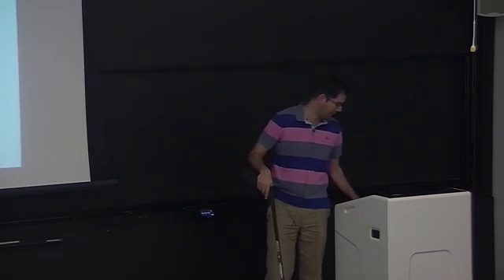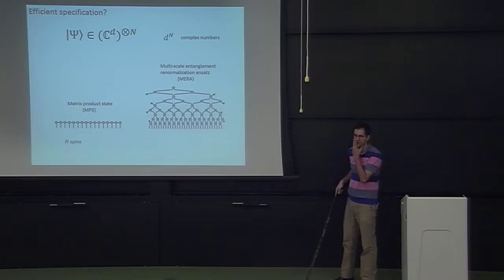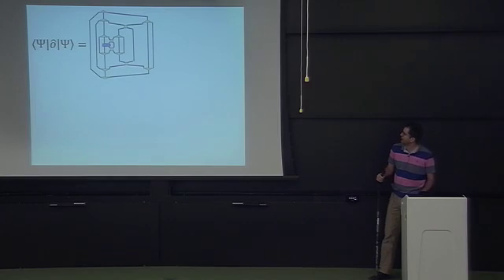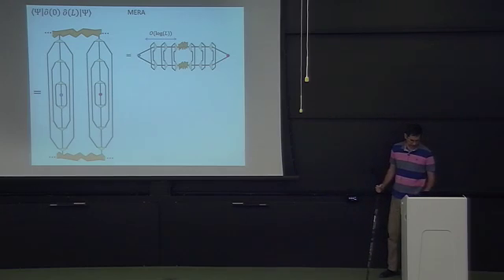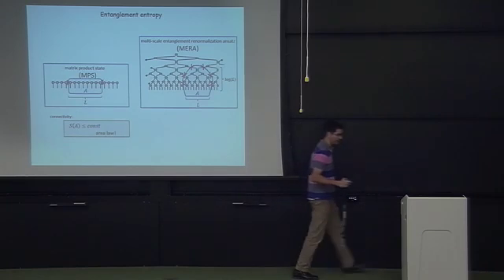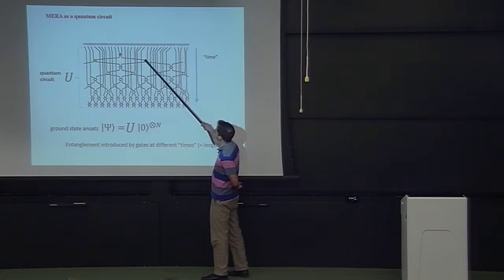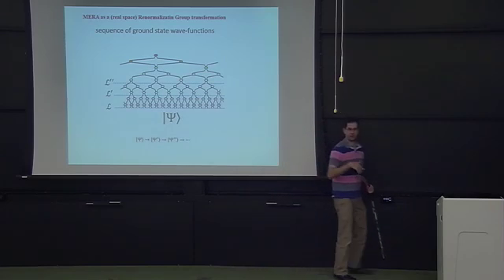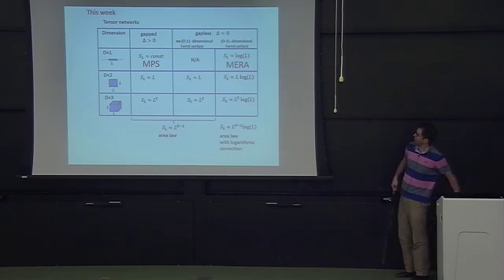Explorations in Condensed Matter - Lecture 13